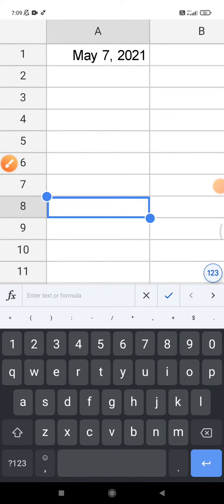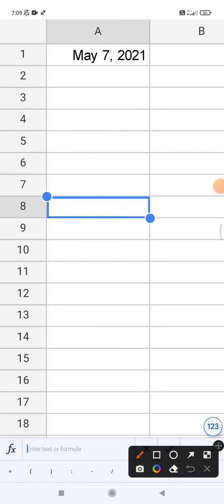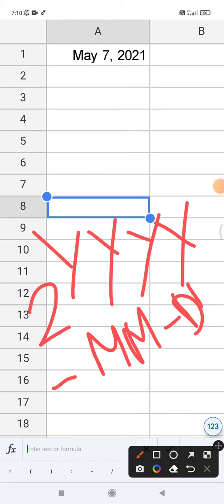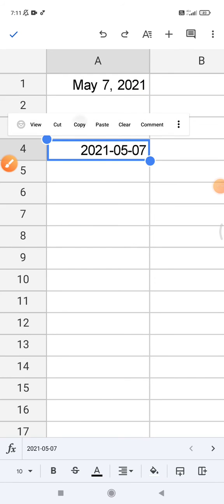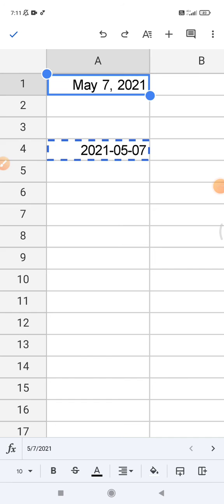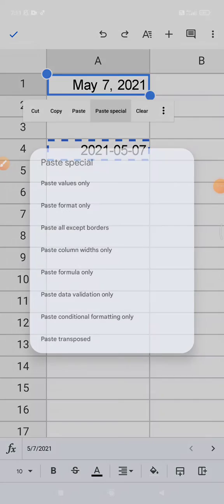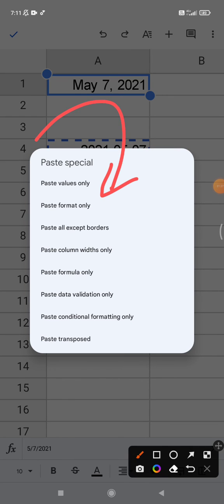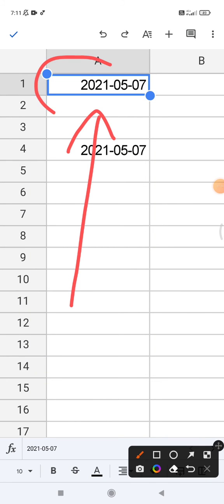How to Change Date Format on Google Sheet Mobile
if you use ypur laptop, no issue..
here if you want to change the format of your cell, in this case js date format, but on Google Sheet mobile